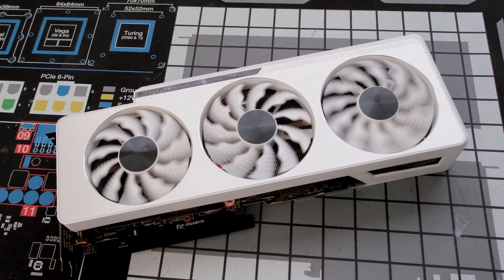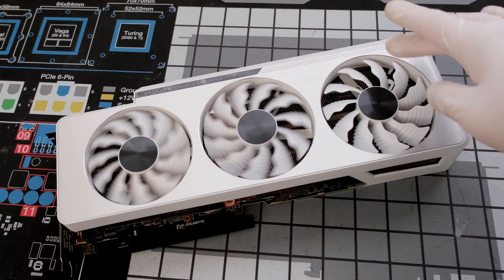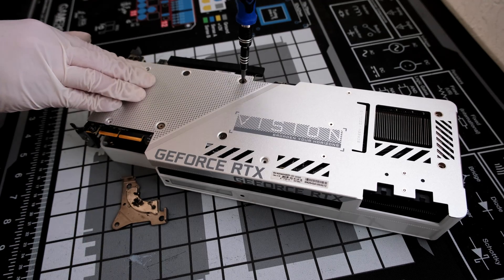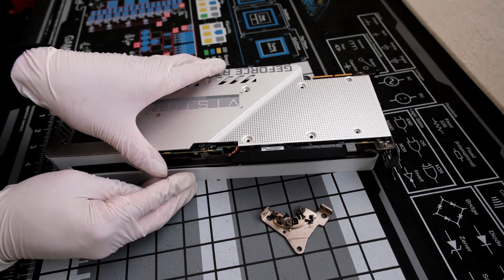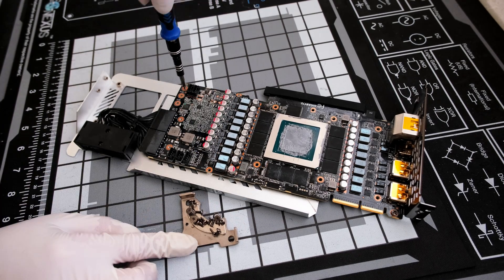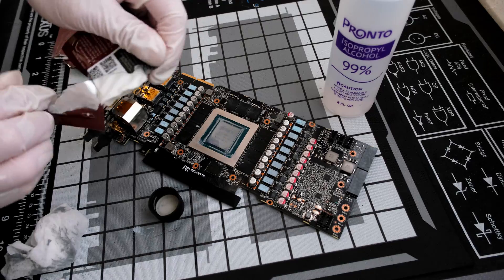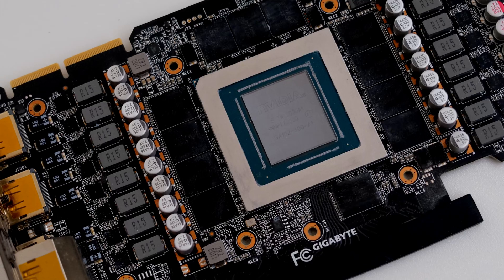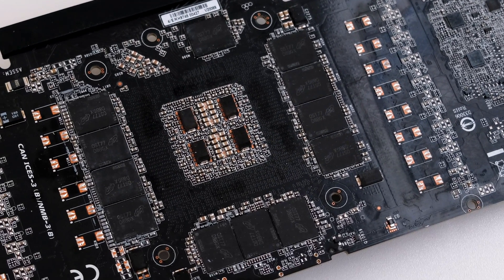RTX 3090 Gigabyte Vision Teardown NVIDIA GeForce GPU 24GB GDDR6X PCB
This is the Vector Network.